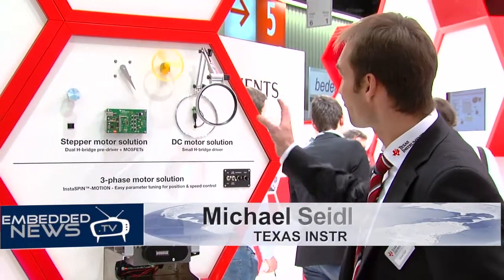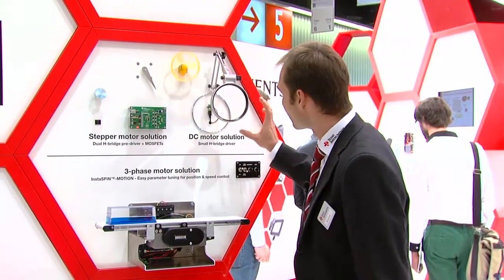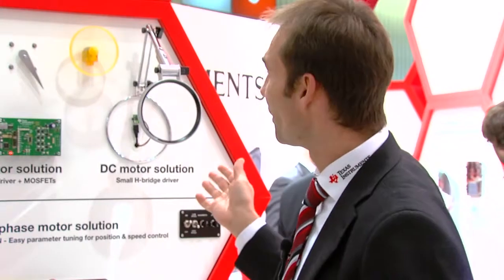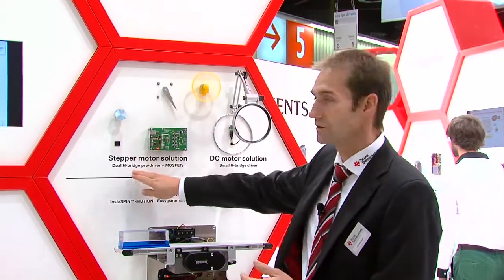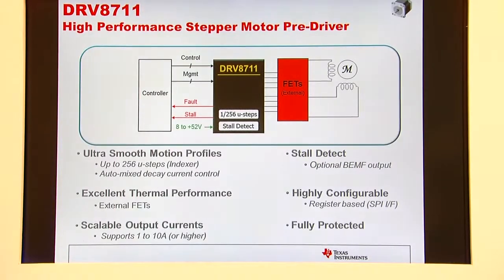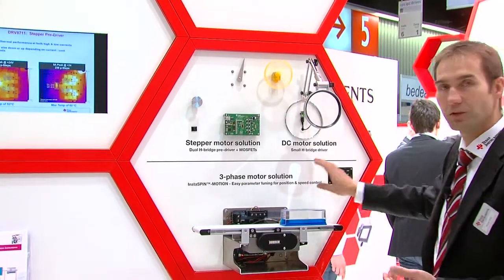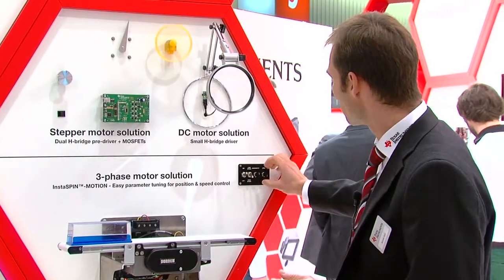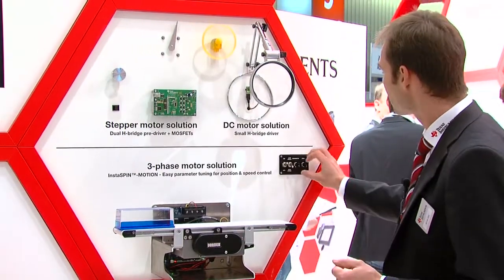Motor control solutions